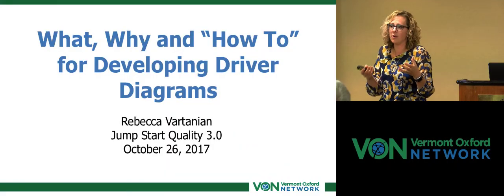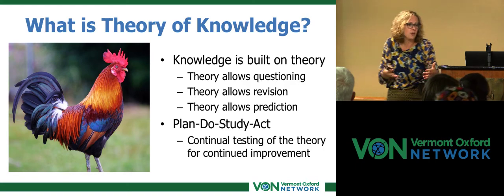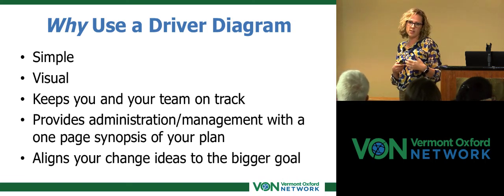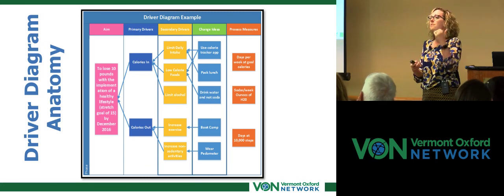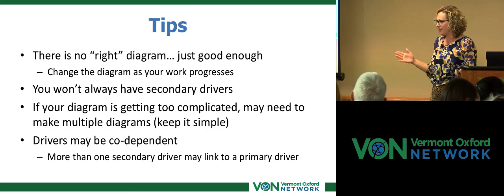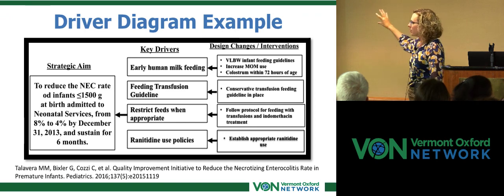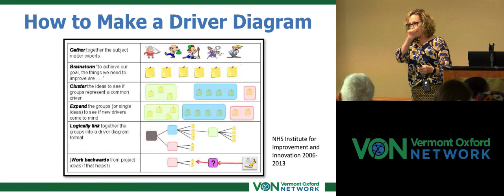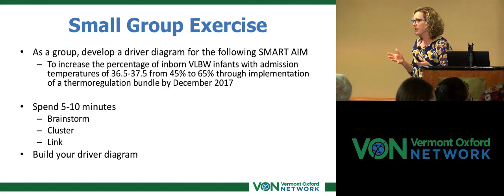What Why How to Develop Driver Diagrams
VON Annual Conference 2017
Speaker: Rebecca Vartanian